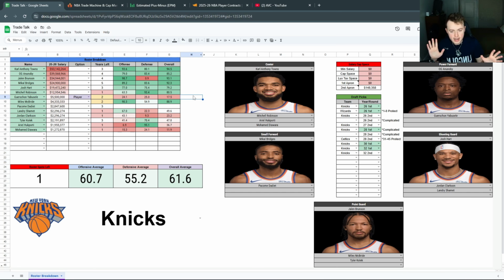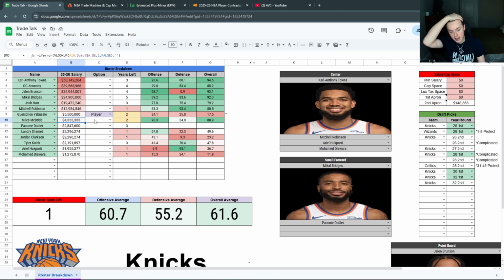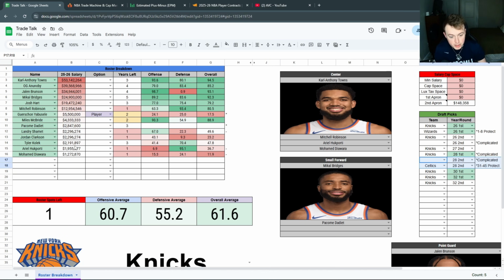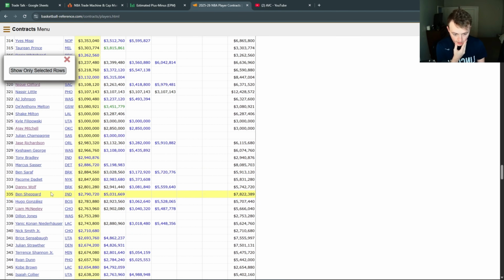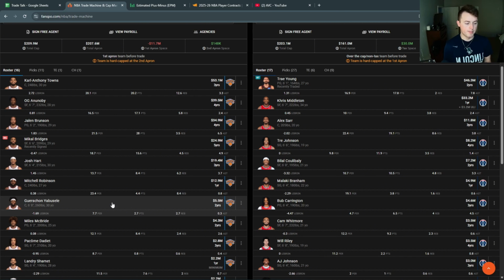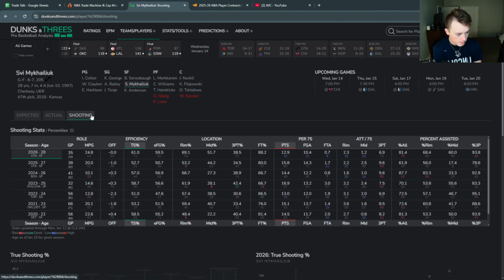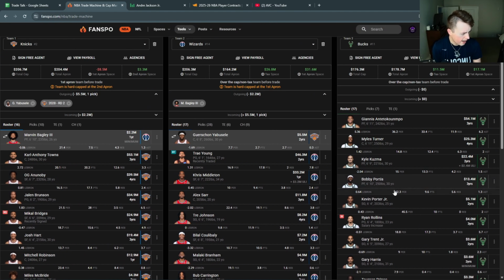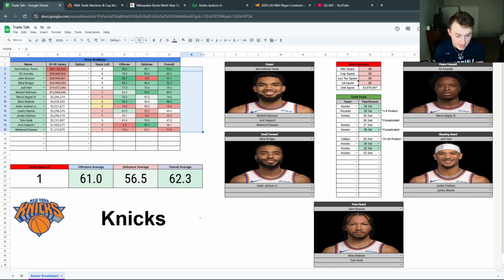Trade Deadline Ideas For The Knicks! - New York Knicks Trades | NBA Trade Talk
How does a former college basketball coach look at the league? Find out here.

I upload at least 3x a week or until the analytics tell me that isn’t efficient. Then I’ll change it. I can do what I want, it’s my channel... Did you notice I just changed it? See, told you I would.

Respectful Dialogue Only: Disagreements are welcome—encouraged, even—but keep it mature and thoughtful. Ask questions, spark conversation, and debate in good faith.

No Lazy Takes: Don’t just shout into the void. Comments like “X player sucks” bring nothing to the table. If you’ve got a take, back it up. Explain your perspective so the discussion can actually go somewhere.

Collaborate, Don’t Demean: This space values smart and constructive basketball conversations. No insults, trolling, or toxic behavior.

Keep It Civil: Avoid profanity, hate speech, and inflammatory remarks. Treat everyone with basic decency, even when you strongly disagree.

One Strong Preference (Read This):
Take some pride in how you write. A few typos are fine—we’re all human—but if your comment looks like it was written with your eyes closed, I’m calling it out. If English isn’t your first language, no problem. But if it is, let’s raise the bar. A good coach helps you get better on and off the court—same deal here.

Consequences for Breaking the Rules:

If you violate these guidelines, your comments will be hidden from the channel. You can still post, but no one—including me—will see them.

Persistent offenders may be permanently blocked.

Let’s build a smarter basketball community. If you’re here to engage, welcome. If not, keep it moving.

0:00 - Intro
00:38 - Team Overview
09:41 - Trade Ideas
26:43 - Comment of The Video